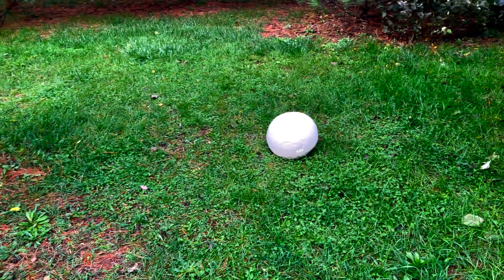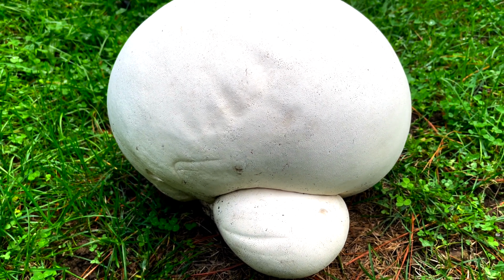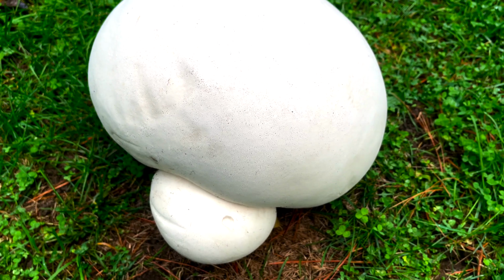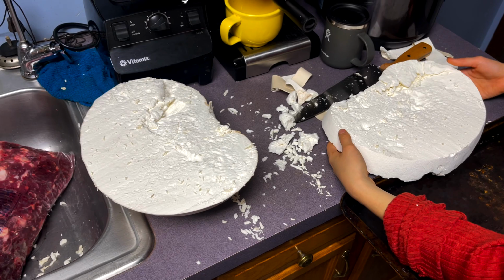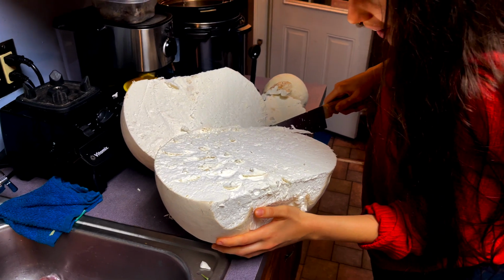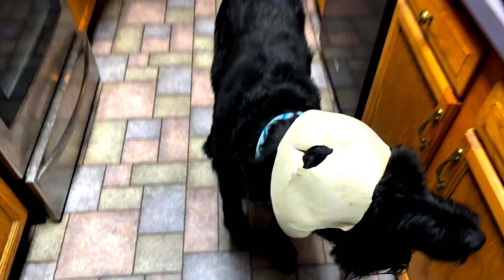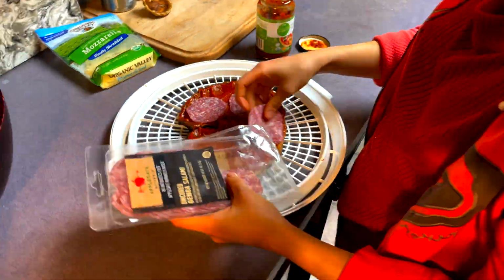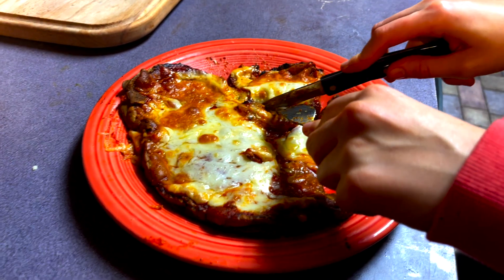Giant Puffball Mushroom Pizza Crust (Calvatia Gigantea)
In this video we created a pizza crust out of a giant puffball mushroom (Calvatia Gigantea). We also take a closer look at this easy to spot mushroom and cover some fun facts. To see this mushroom turn into a pizza, watch until the end! Mush Love...